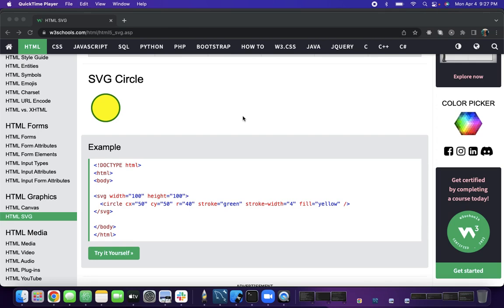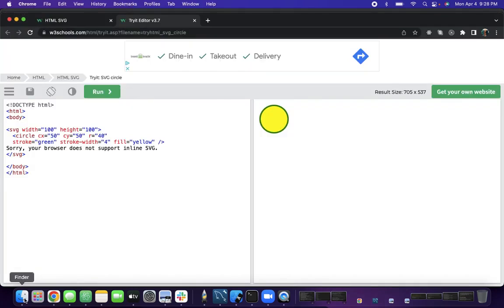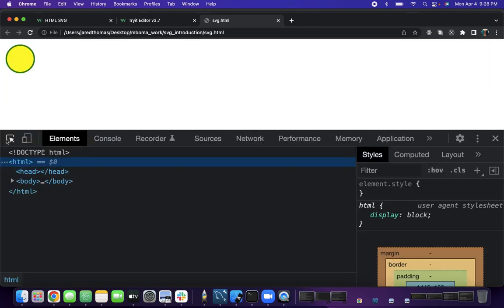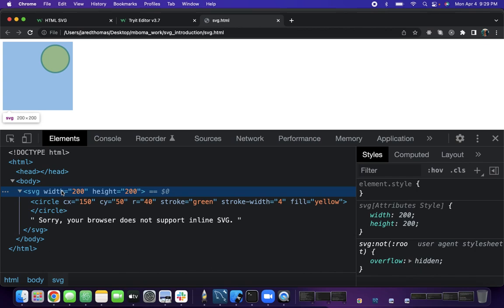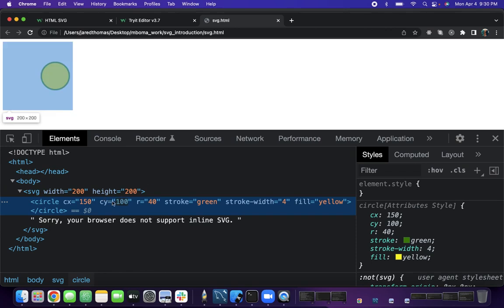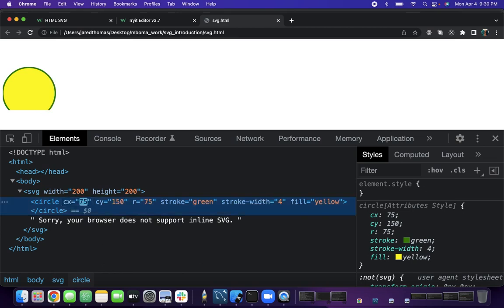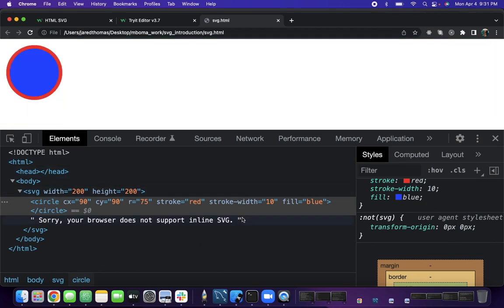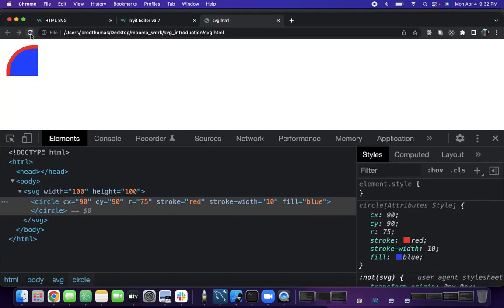SVG & Circle HTML Introduction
1. Create a folder inside of your work folder name "svg_introduction"
2. Create a file inside of your "svg_introduction" folder named "svg.html"
3. Go to the svg w3
4. Copy the code from the svg w3 into your "svg.html" in your atom
5. Save the "svg.html" file and then drag it into your google chrome browser
6. You should see the same yellow ball that is in w3 in your browser now
7. Open up google inspect. In the Elements tab, click on the arrow, and then click on the yellow circle in the browser.
8. Change the attribute of the svg and circle by double clicking on the numbers in the google inspect, changing the numbers, and then pressing the enter button.
9. Once done in the google inspect, move the values from the google inspect to your "svg.html" file in your atom.
10. Save the changes in your "svg.html" file and then refresh your browser to see the changes.